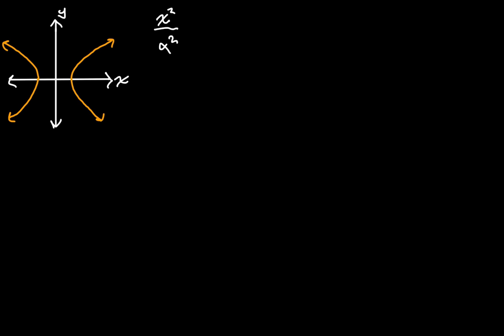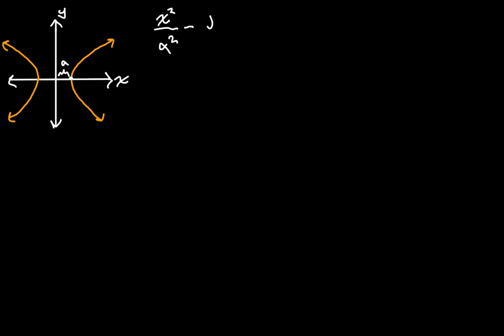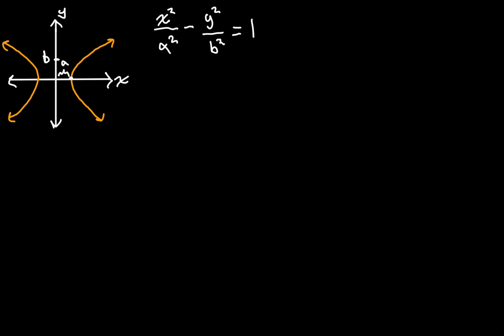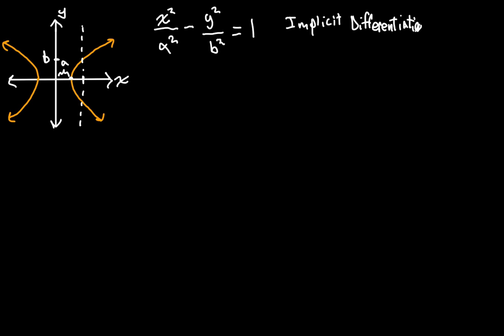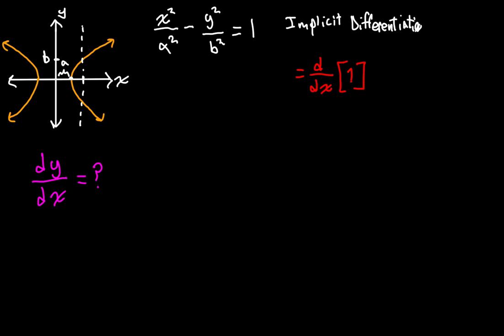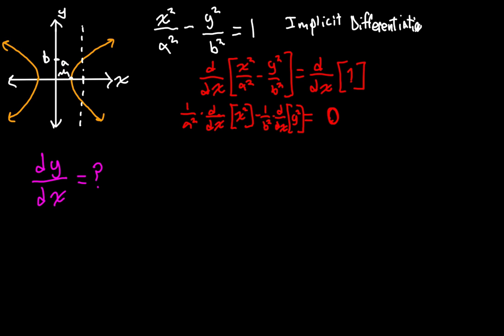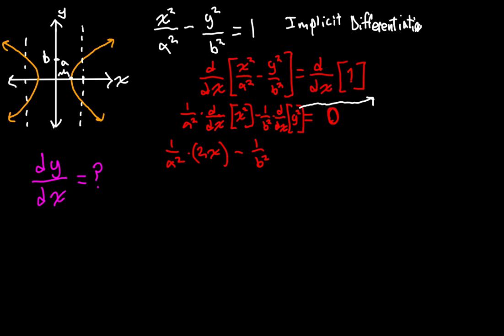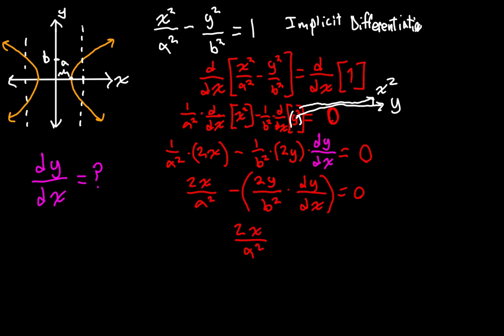Derivative of a Horizontal Hyperbola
Derivation of the derivative of a hyperbola that opens in the horizontal direction.